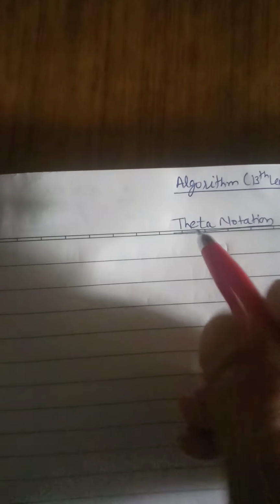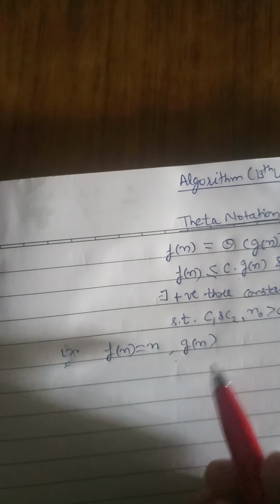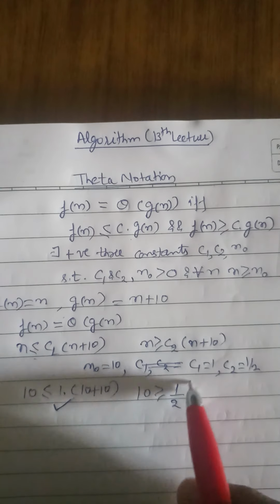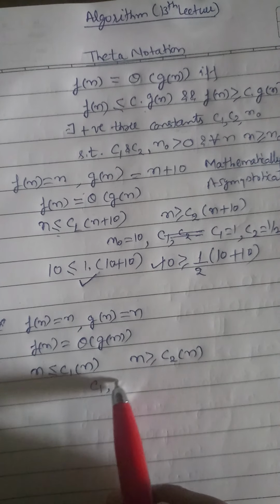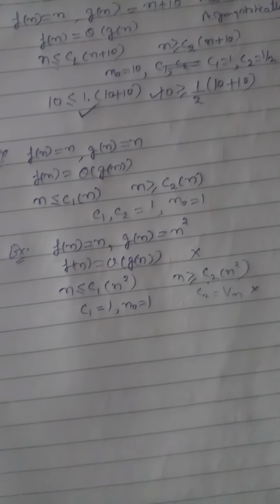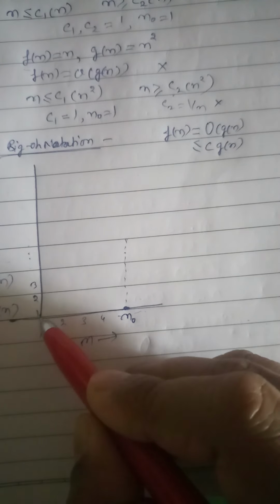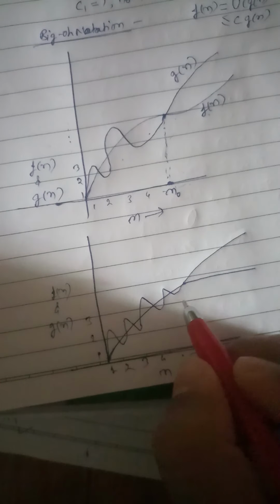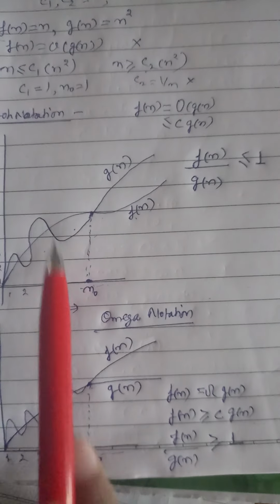Asymptotic Notations Unveiled: Theta, Big-O, and Omega in Algorithm Design 📈🤖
Dive into the world of algorithm analysis and master the essential asymptotic notations: Theta, Big-O, and Omega! 💡
In this video, we'll explore these powerful tools and how they are used to describe the growth rate of algorithms. 📊 You'll learn the formal definitions of each notation and understand their practical applications through engaging examples.
We'll also delve into the visual representations of Big-O and Omega, using diagrams to provide a deeper understanding of these concepts. 🎨 Discover how these notations help you analyze the efficiency and performance of your algorithms, empowering you to design and optimize code with confidence.
Get ready to unlock the secrets of Theta, Big-O, and Omega in algorithm design! 🎥 This video will equip you with the knowledge and tools to tackle these essential computer science concepts. 📈🤖

Amazon.com